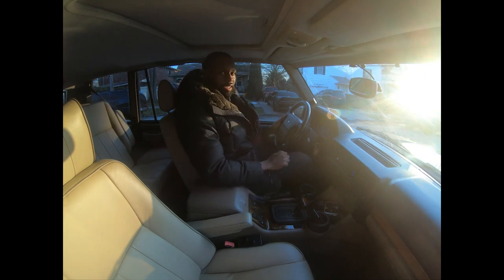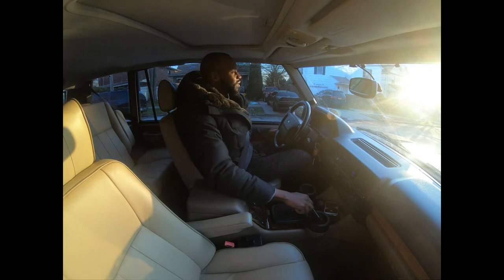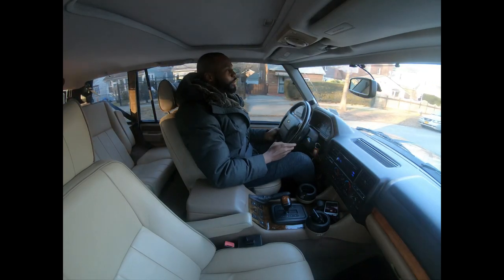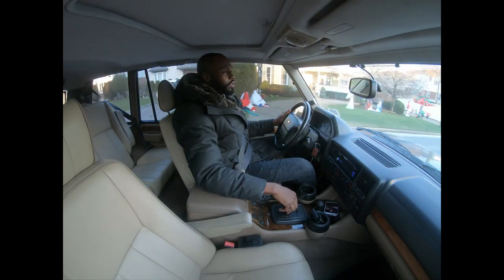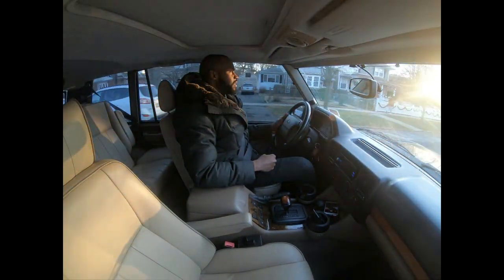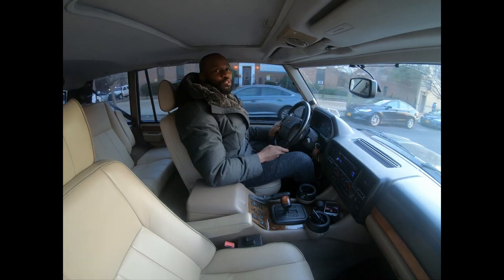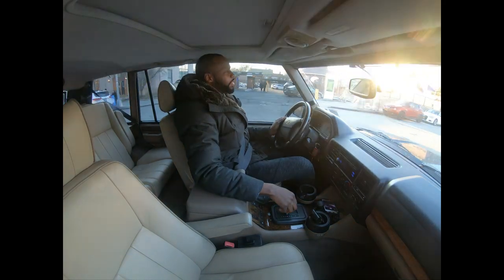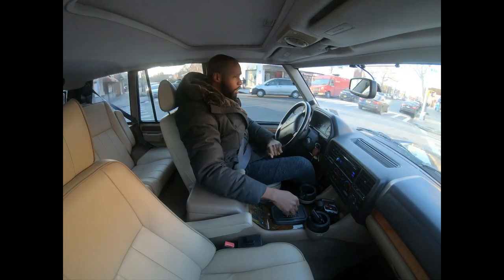1995 Range Rover Classic is Incredible Fun!! Alex's One Take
The Range Rover Classic is a bonafide Legend. Land Rover created the Luxury SUV segment with the Range Rover and has stood the test of time as the definition of Sport Utility Elegance.